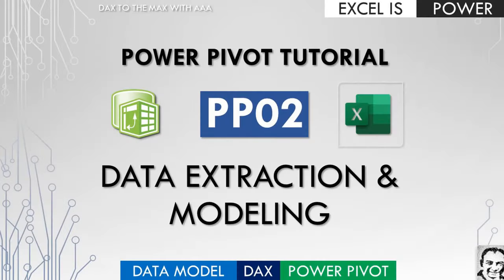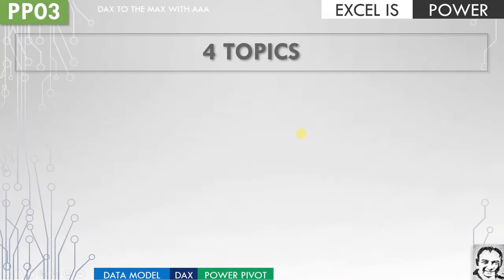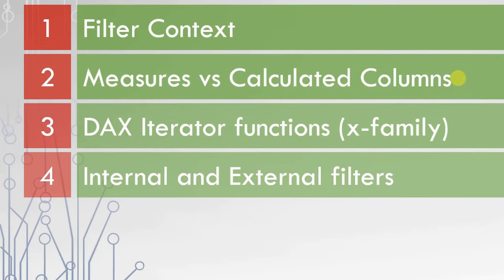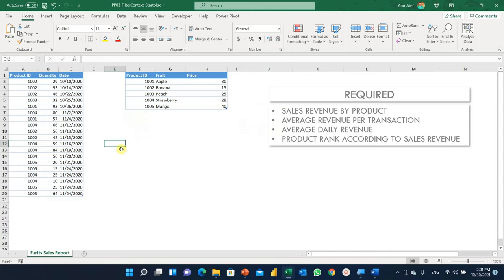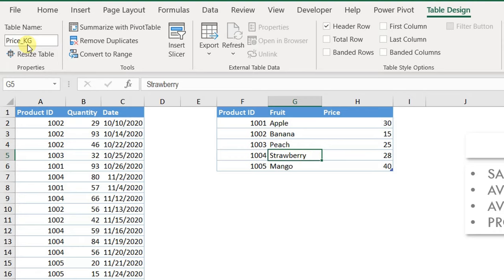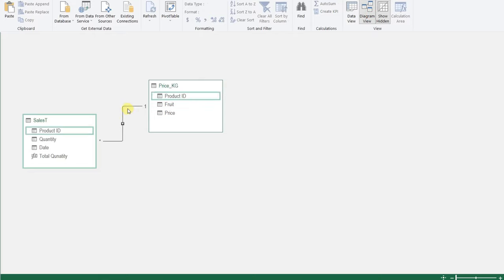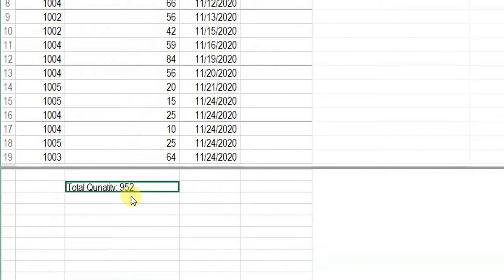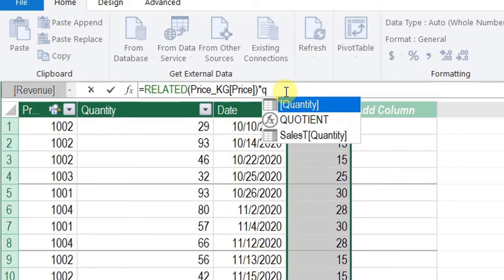PP03: DAX Iterator Functions, Measures vs Added Columns, Filter Context, Internal & external filters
Chapters:
0:00 Intro
1:52 Filter Context
5:57 Measures vs Calculated Columns
12:26 DAX Iterator Functions (X Family)
18:23 AverageX function
27:08 Internal and External Functions
36:48 Closing